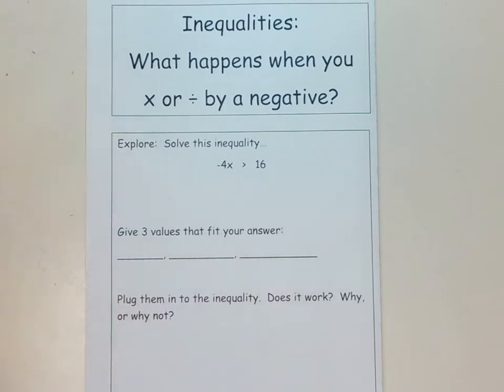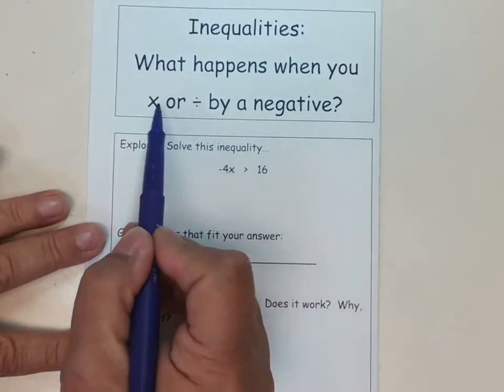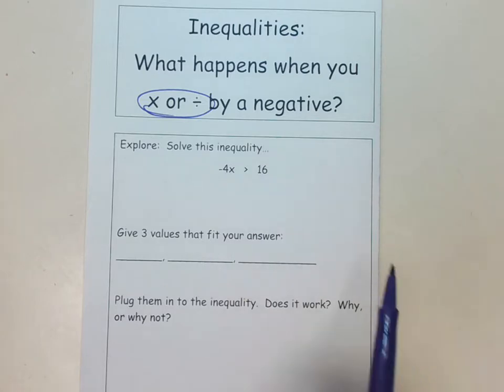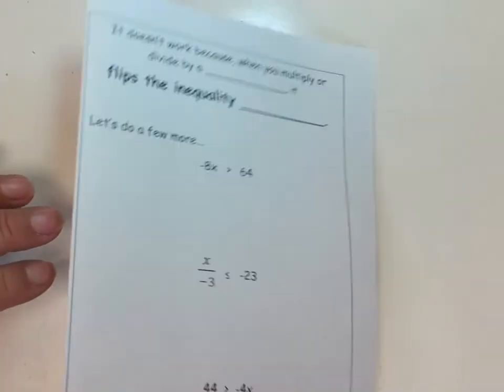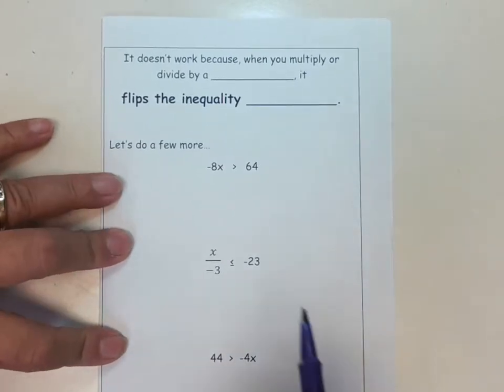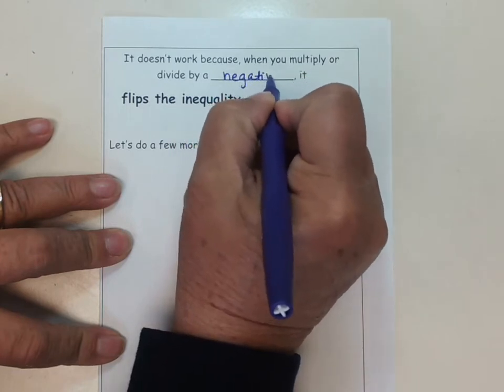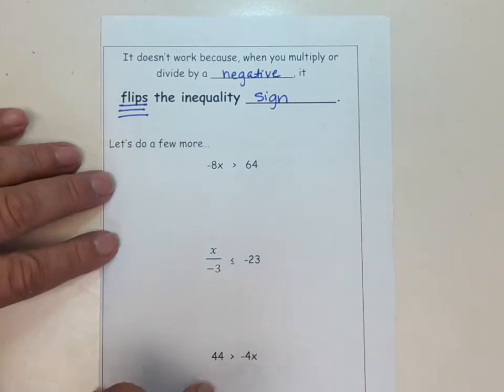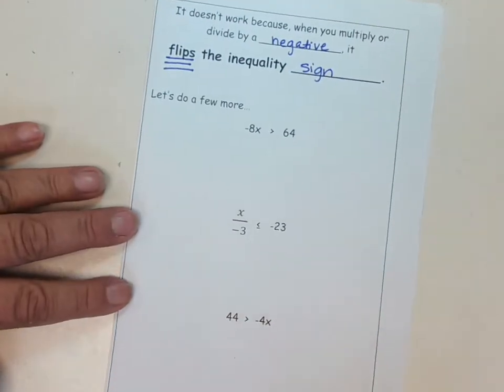Inequalities (The Exception)